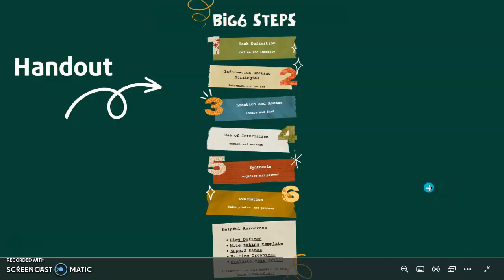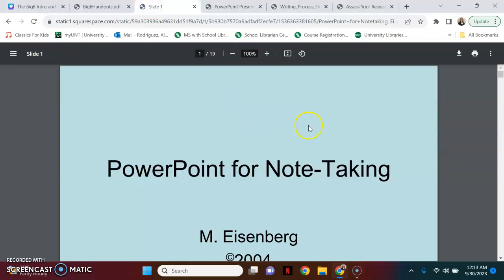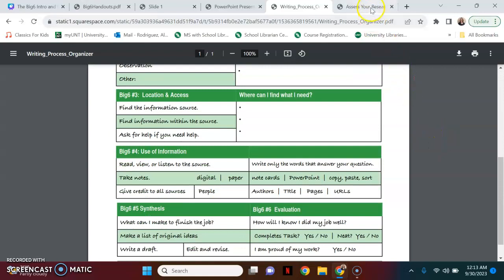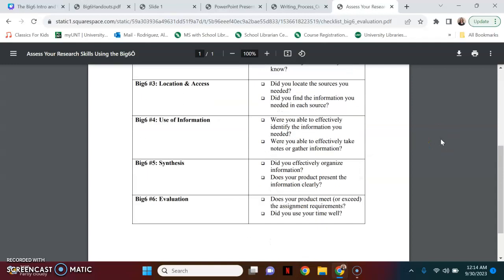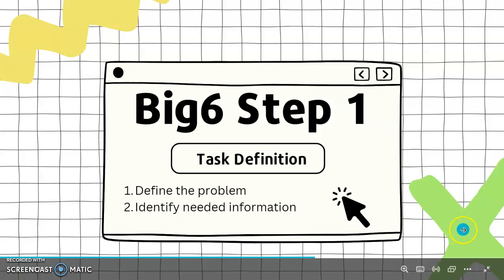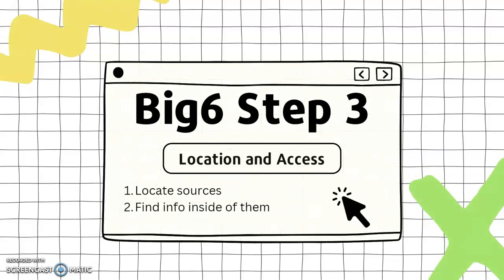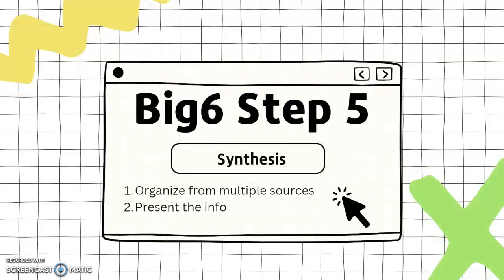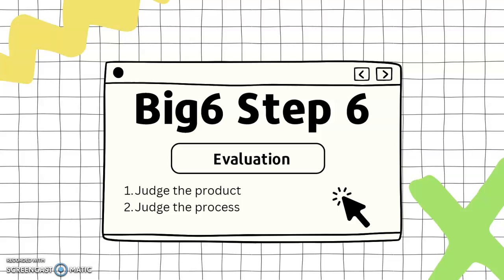Big6 Lesson Conclusion